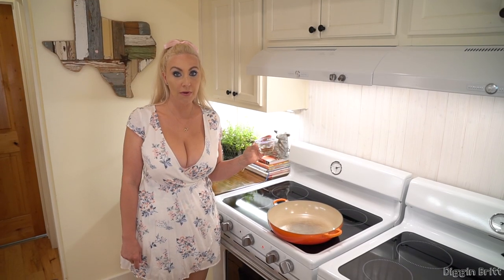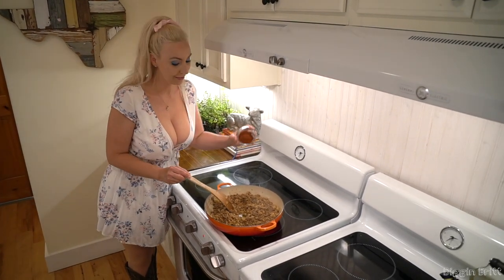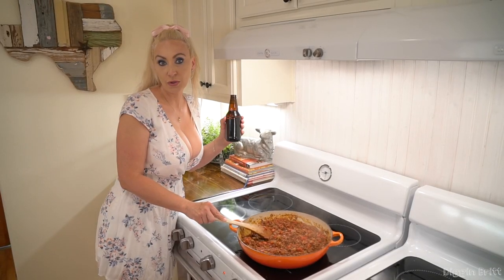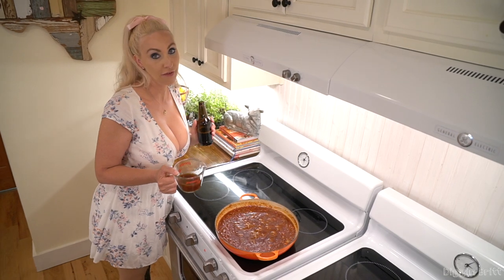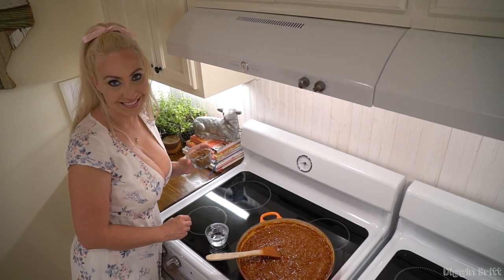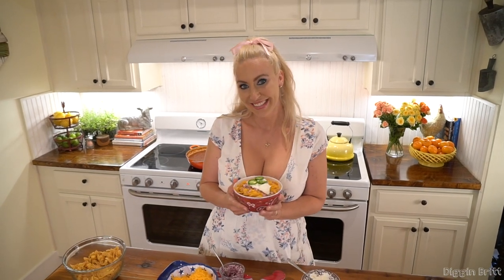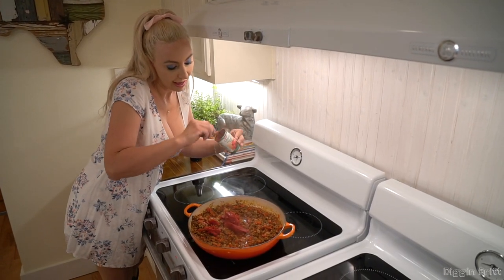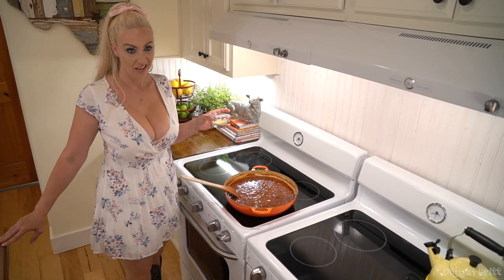Famous Texas Frito Pie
Hey Y'all!  Ever wondered how to make Frito Pie?!  Well let me show ya!  In this video I make delicious Frito Pie!  Frito Pie is a main staple here in Texas at our Football games as well as other fun events!

Texas Frito Pie Recipe

Frito chips
sharp cheddar cheese ~shredded
jalapeños ~sliced
Sour cream

2-3 large onions diced
1/4 cup of canola oil
2 pounds of ground beef
1 tablespoon of kosher salt
2 tablespoons of ground cumin
1 tablespoon of paprika
3 tablespoons of ancho chile powder
2 (14.5 ounce cans) diced tomatoes
1 (6 ounce) can of tomato paste
1  bottle of Amber ale beer
2 tablespoons of masa harina (corn flour)
4 tablespoons of cornstarch mixed with cold water
1-2 tablespoons of brown sugar
1-2  tablespoons of white distilled vinegar

If y'all try out the recipe and like it, leave it in the comments!
Love, DB xoxo

Filmed In the United States of America

Wanna see more? Here are some of my other recent YouTube videos!
A Day in the Life of Diggin Britt
Reading Stranger's Mail with Deer
Back to Bahamas searching for Treasure!
ABANDONED! 140 Year Old House!
Finding silver under the 100yr old barn!
Life on the Farm with Dixie and friends
I can’t do this anymore!
Diggin Britt's Beef "Snake" Pie 🥧
Found mystery knife metal detecting!